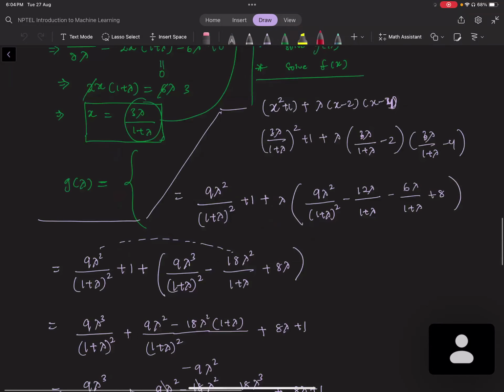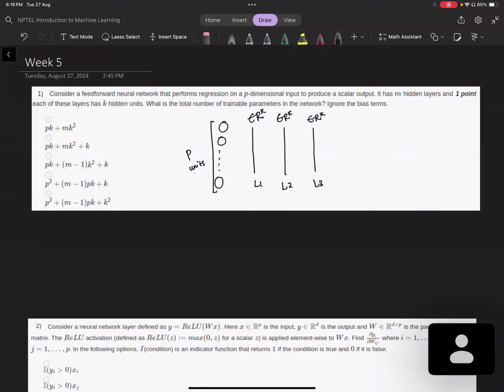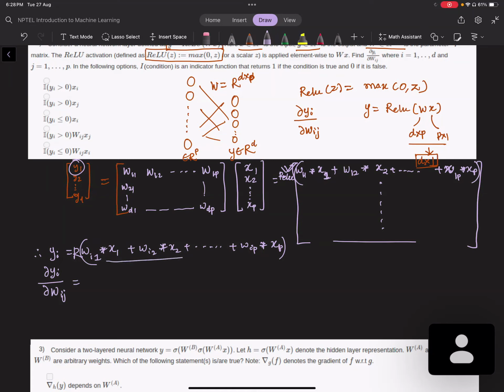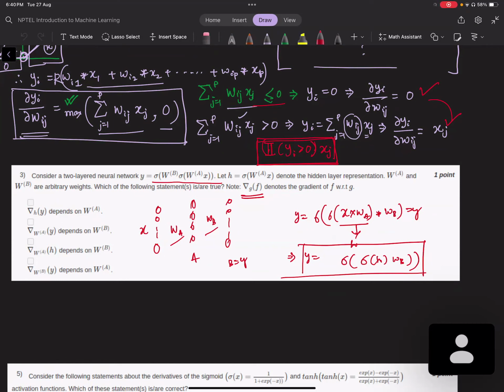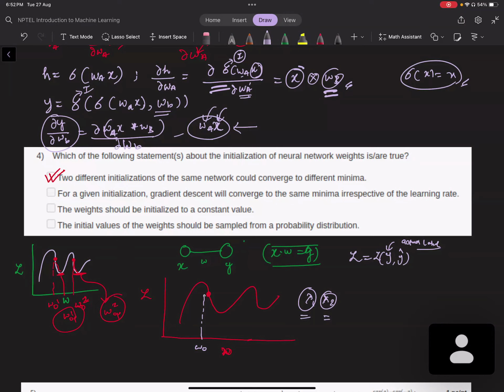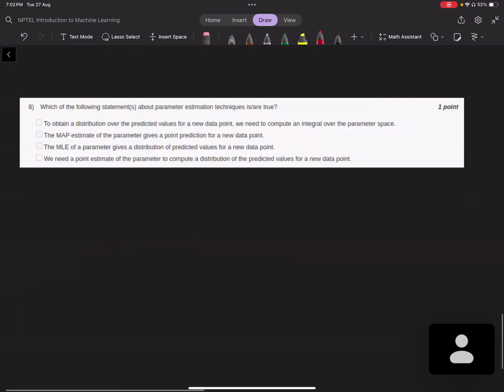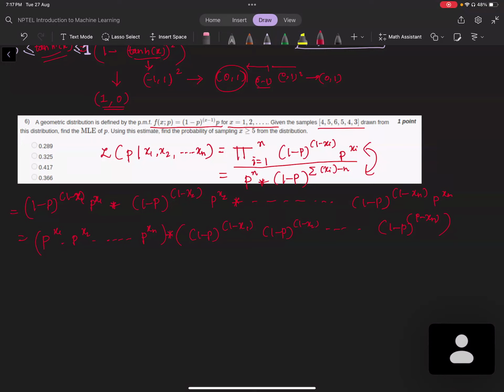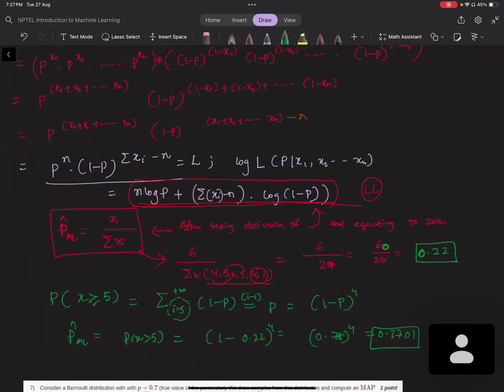Introduction to Machine Learning | IIT Madras | Week 5 | NPTEL | Live Tutorial